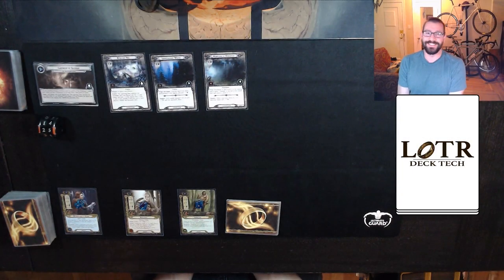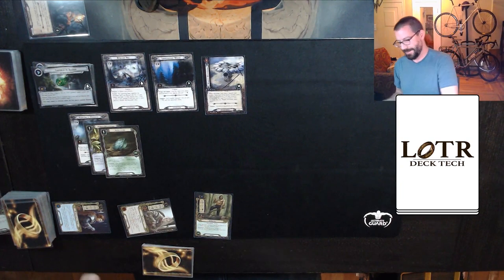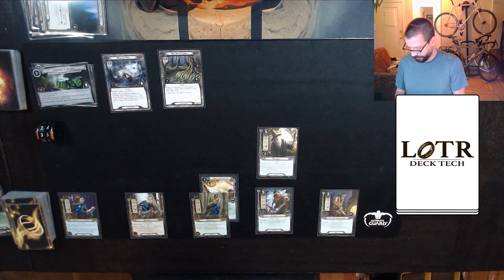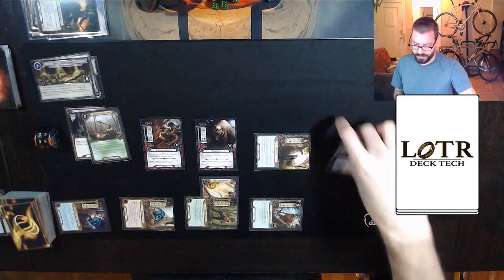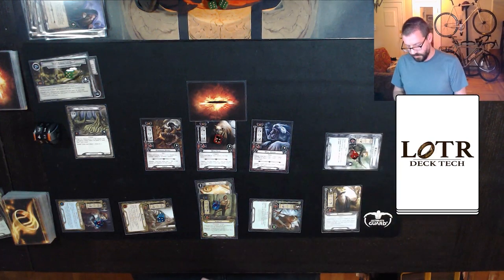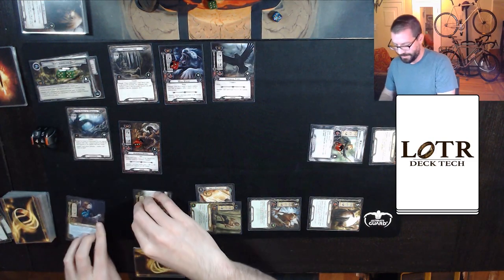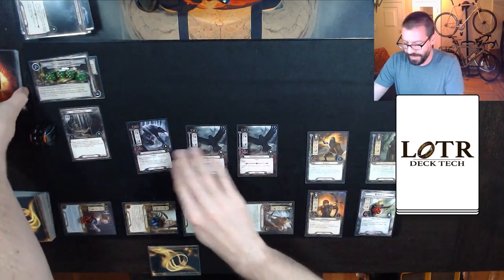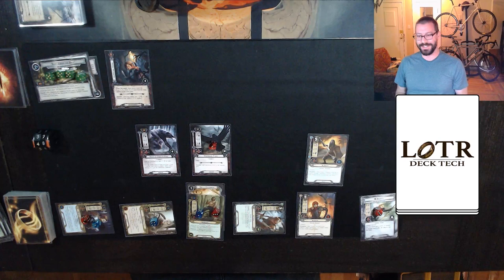The Woodmen's Map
Hey everyone,

It has certainly been a while! But I've got a little more time as the holidays approach, so let's play some LOTR.

This week, it's a location attachment heavy Haldan deck going up against a location heavy Woodland Realm.

And I know I made a mistake right at the very end, but I think this result is what I deserved.